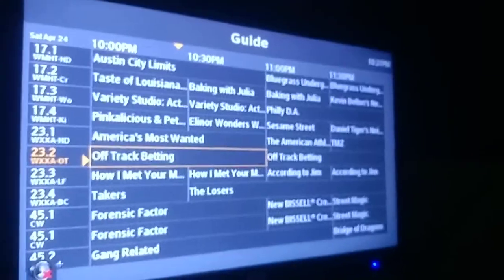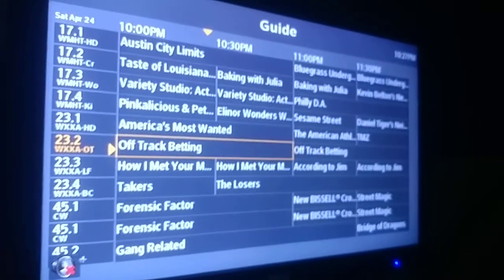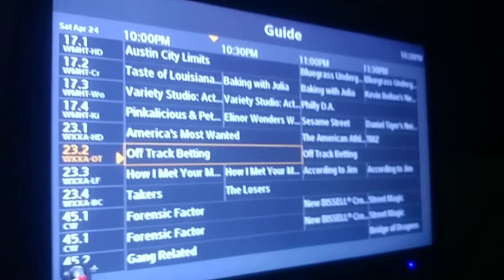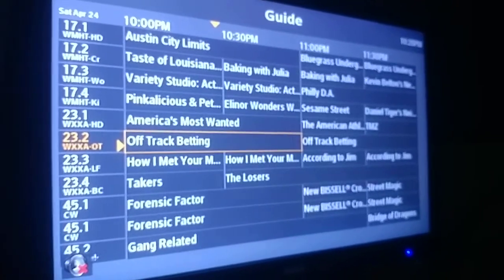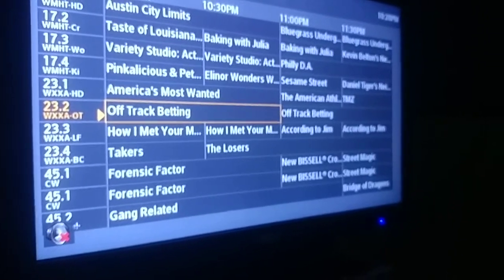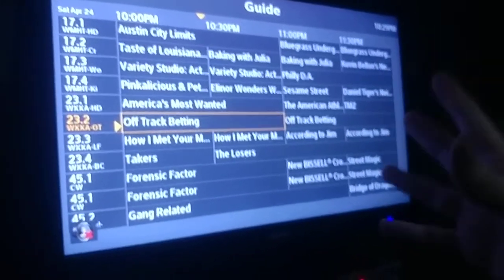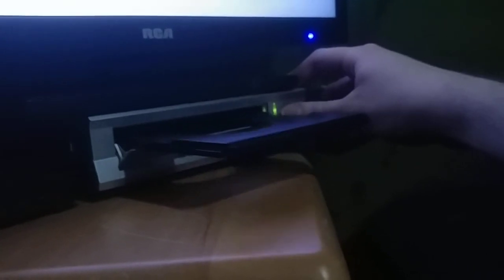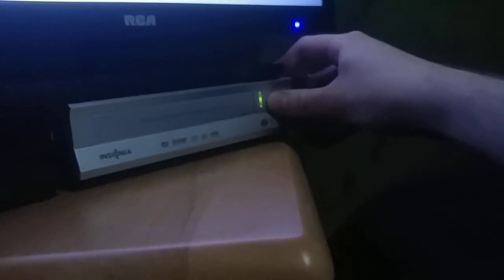COLEMAN SunDome 6 With TV, DVD Player and a rare Lakewood window fan.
Glamping tent of a 2013 COLEMAN SunDome 6 or the Ozark Trail 8 person with E-port is great. you put a window fan in it as long as the tent has a vent on the bottom wall.

I will put wifi booster antenna at 5 miles for better reception because of campground free wifi sometimes difficult to connect and a Dell Aux monitor speaker for the tv.

this going to be a camping trip with my friends in the Adirondacks and show them this while social distancing. One of my friends has not seen SPEED 1994 so I might rent the DVD From the Library.

No Bots Allowed.